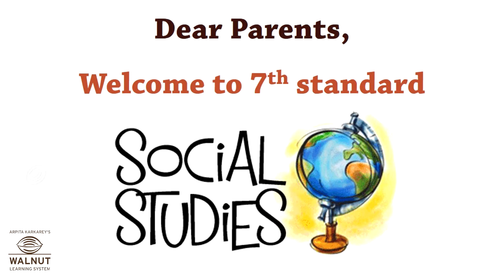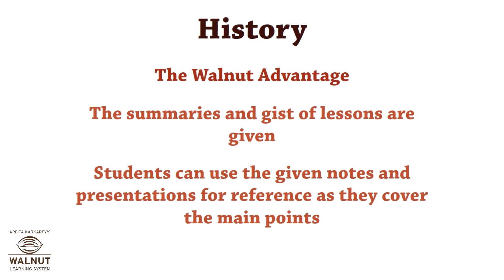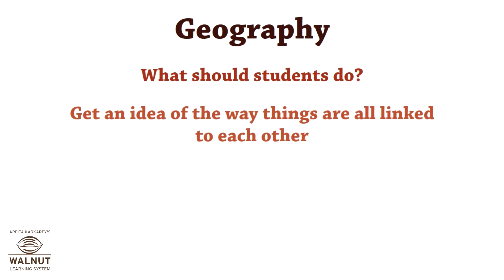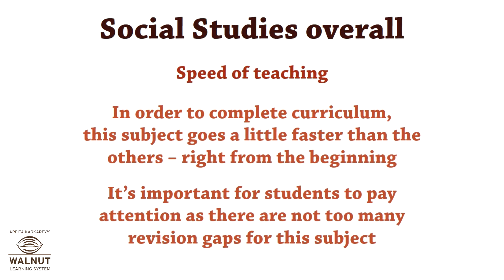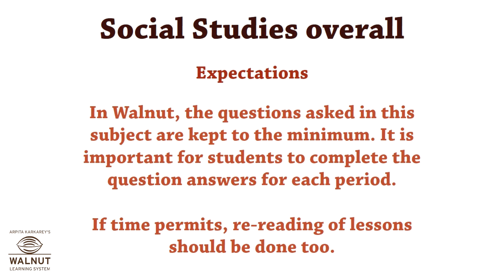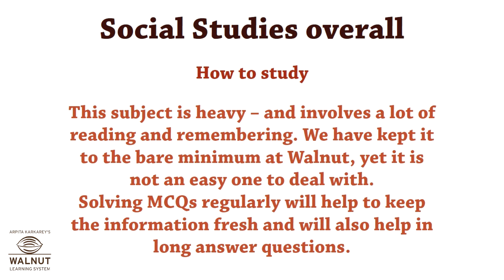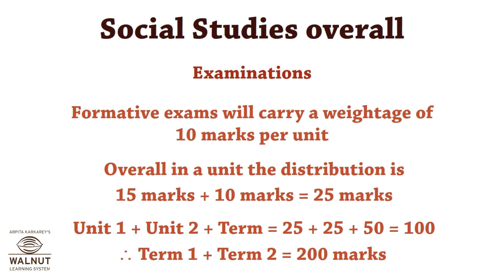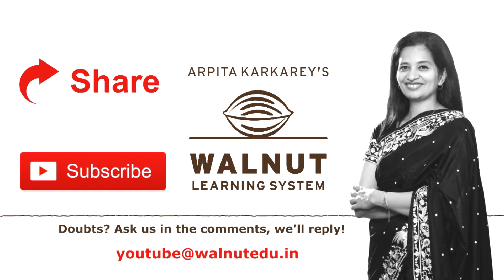How we teach Std. 7 Social Studies at Walnut!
At Walnut School, we have undertaken a massive task of creating India's future ready children - our national wealth. At Walnut School, students learn and grow in their personality and their knowledge over the years. We are a very unique school where children do not carry school bags to school, have "special" classrooms per subject, and play sports daily! Our primary focus is on teaching our students *how* to think instead of *what* to think. to know more!